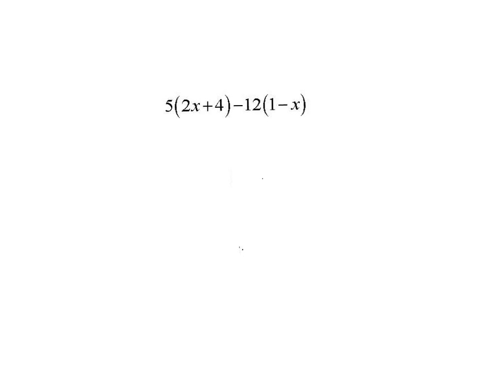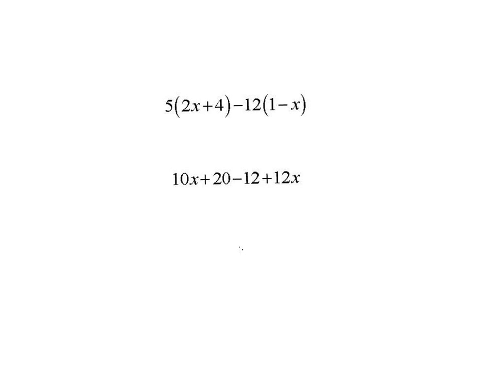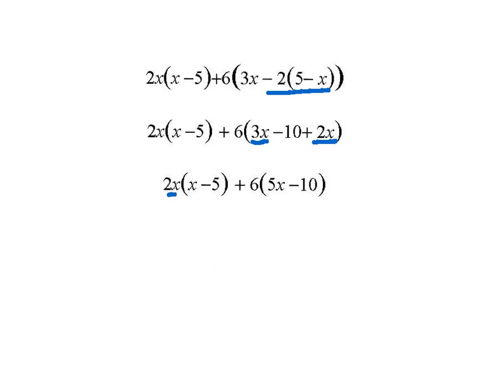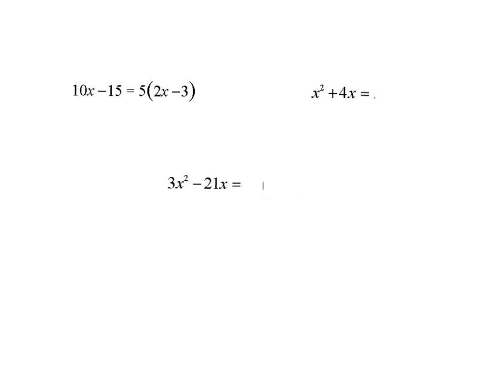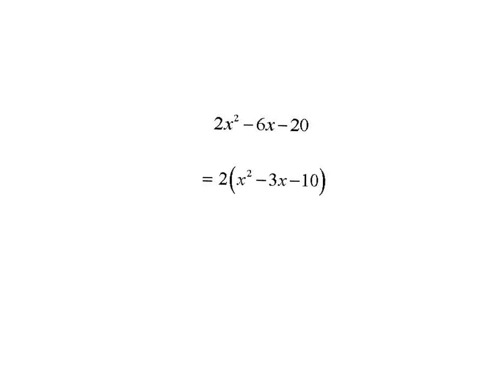Made with Explain Everything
simplifying & factoring